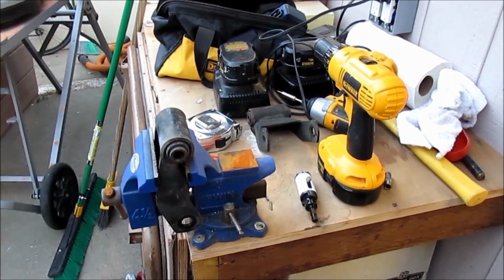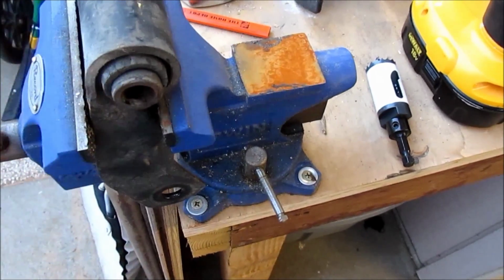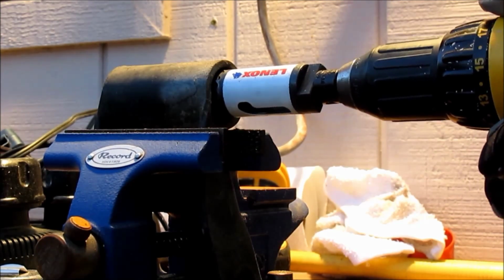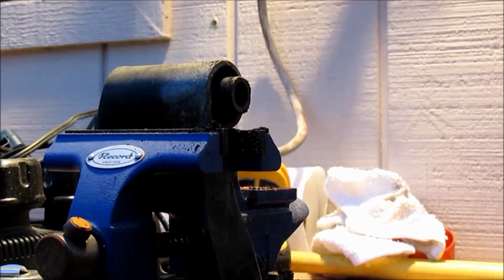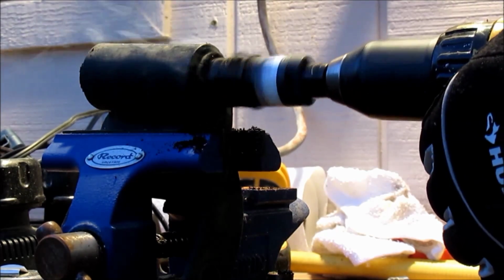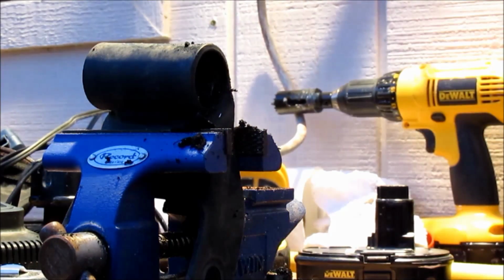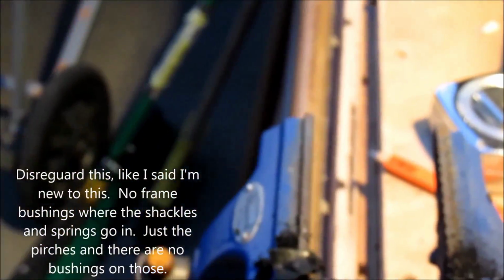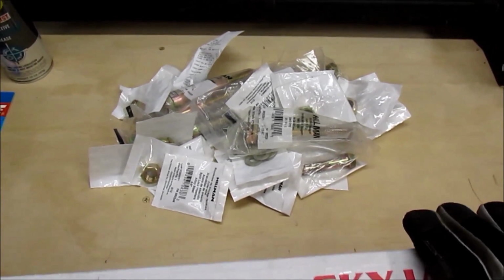94 F350 Spring Shackle Removal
In this video I try removing a shackle bushing from my 1994 Ford F350 spring shackles.  What I used was a bench vice to hold the shackle, a Dewalt 18v drill/driver (but you can use any drill/driver, cordless or electric), and a Lenox 1 1/8" hole saw.  You can change the size as you need to, for which ever bushing you need to.  I would recommend keeping it about an 1/8" smaller than the actual ID so you have room to play.